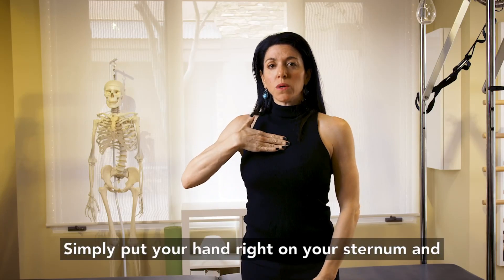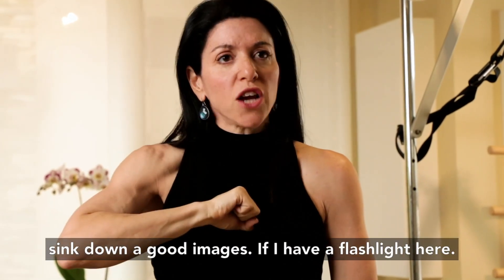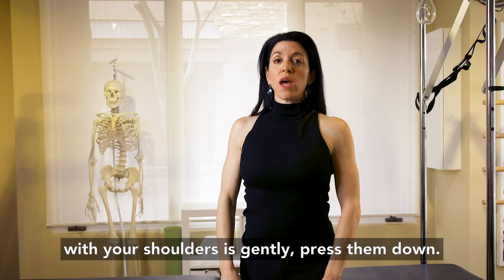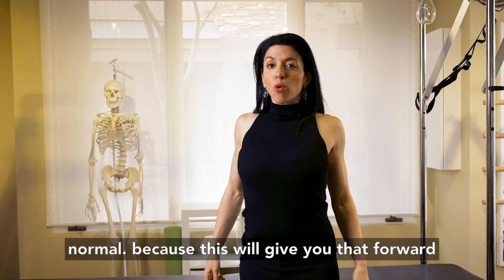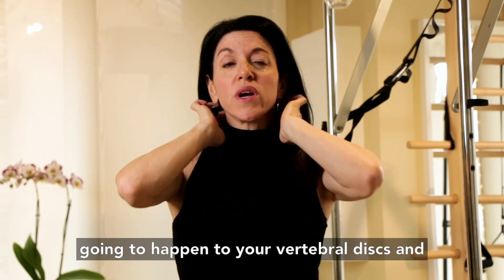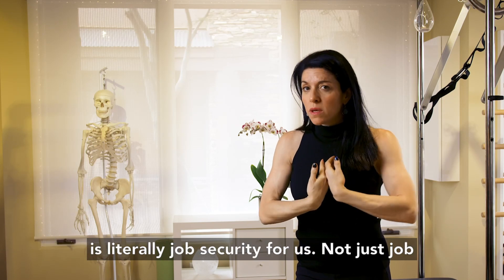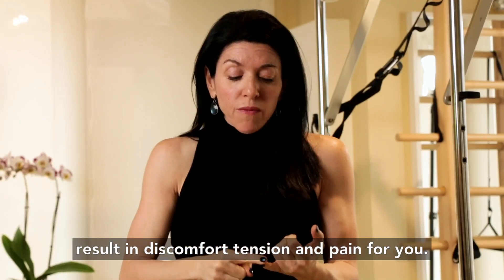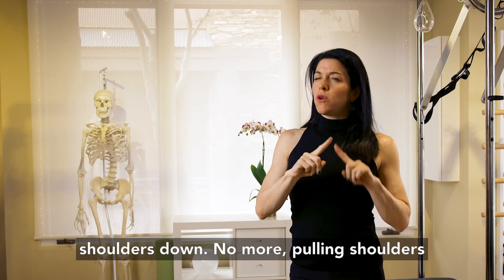2 easy tips for better posture. Optimize your neck & shoulders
Watch this short video for 2 easy tips to quickly improve your posture as you optimize your neck & shoulder position.
Optimal neck and shoulder position doesn't just look better, it should feel better!  At Sterling Structural Therapy we work with many clients who experience chronic neck and shoulder pain & tension. This is just one of the many simple strategies we teach our clients, to help promote optimal posture and  alleviate discomfort. Try it ur for yourself and let us know how it feels.
If you are struggling with chronic shoulder and neck issues, contact us to schedule your free 45 minute Virtual Consult. to find out more about our Fascia-based chronic pain treatment programs
You will experience an immediate 25%-75% drop in symptoms, DURING your free assessment, giving you peace of mind, knowing that Sterling Method is the right treatment approach for you.
We work Virtually with people from all over the world, SST is the only highly effective Virtual Fascia-base therapy that delivers exceptional results in 15 sessions! All from the comfort of your own home.